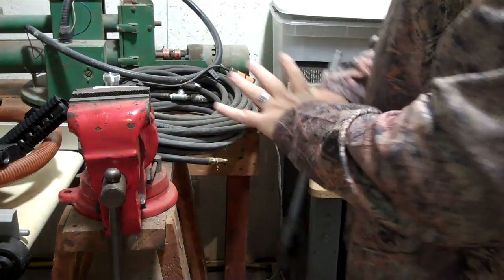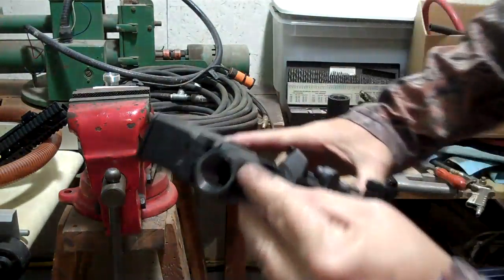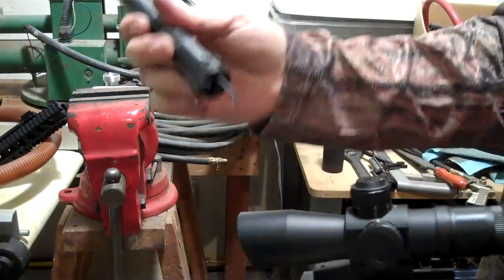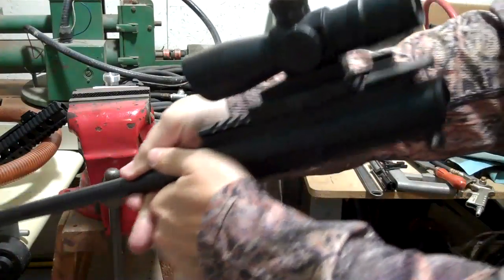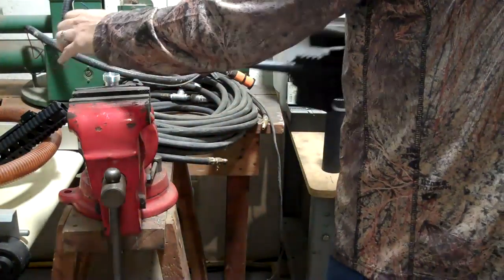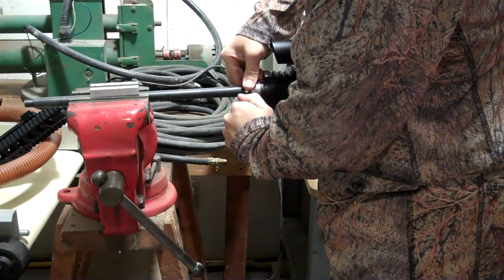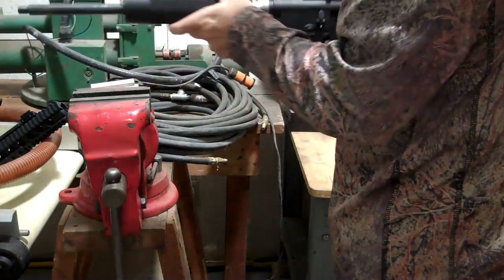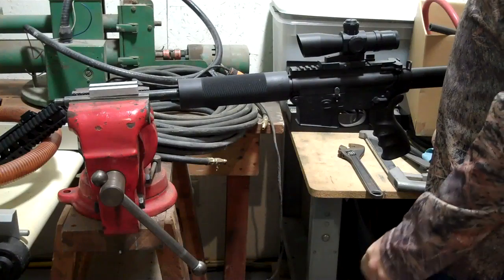Reassemble your S+W M+P 15-22 More info